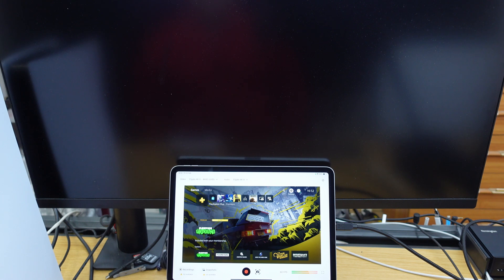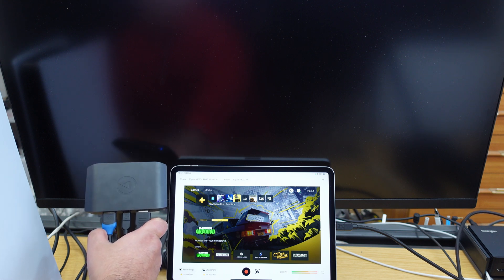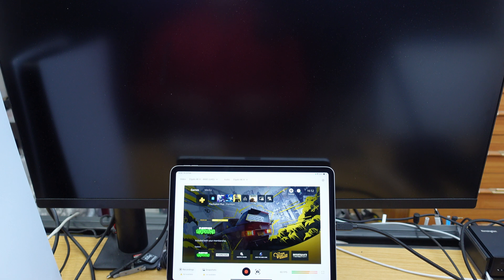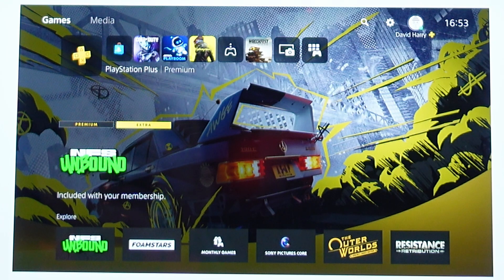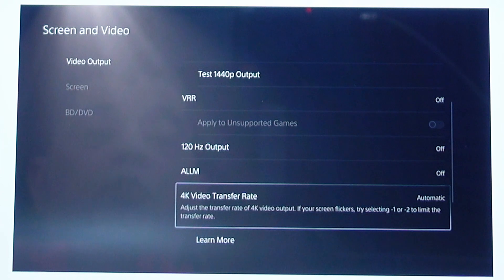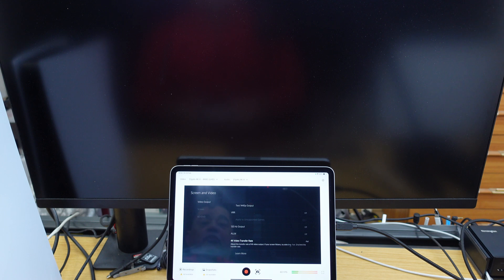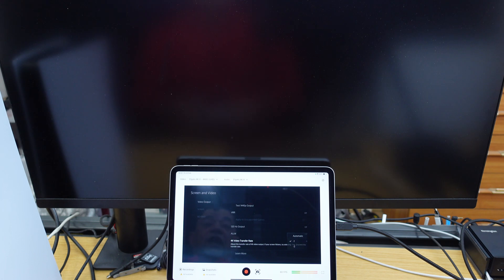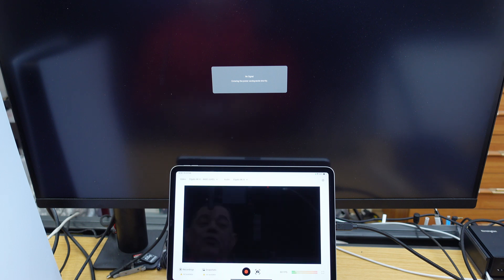How To Fix Your PS5 HDMI Passthrough Picture Not Working With Elgato 4K X & Capture App on iPad Pro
Cheers,
Dave.